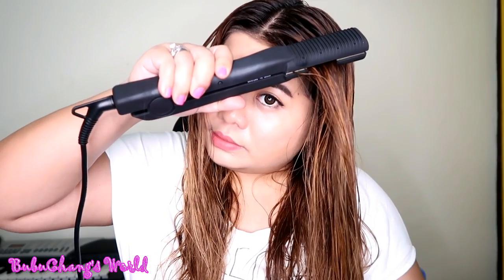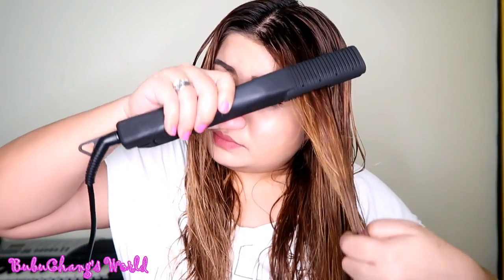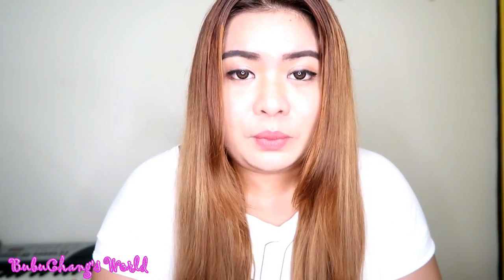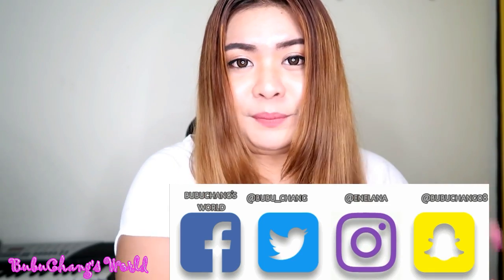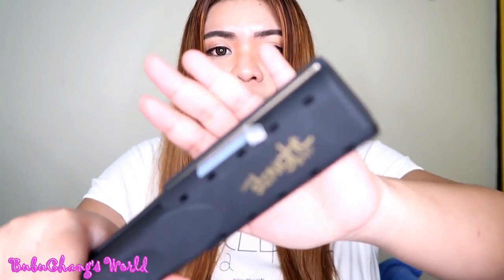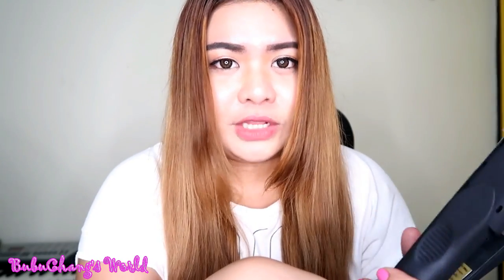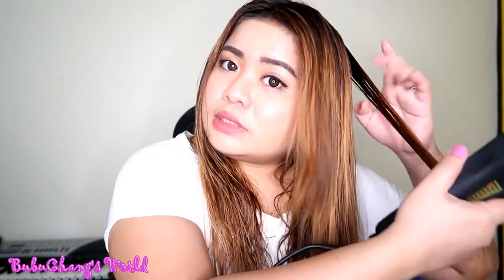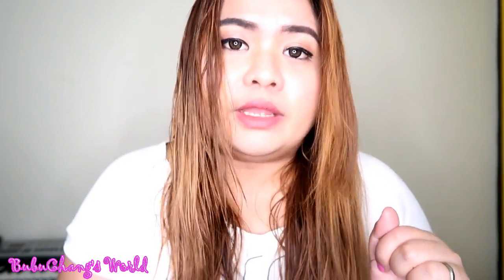JML Wet Straight Pro Flat Iron Review/Demo - Yay or Nay? Worth The Price?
Hello Loves!!!

Welcome to Bubuchang’s world! Please watch this in HD!

Let's see if these mamahaling flat iron from Watsons  is true to its claims. Let's find out mga loves.

Business and Product Reviews?